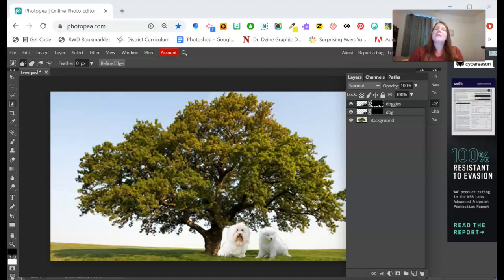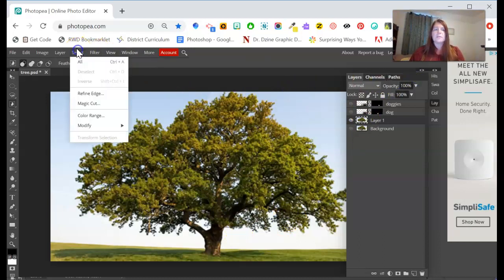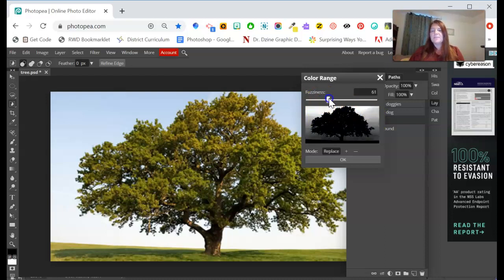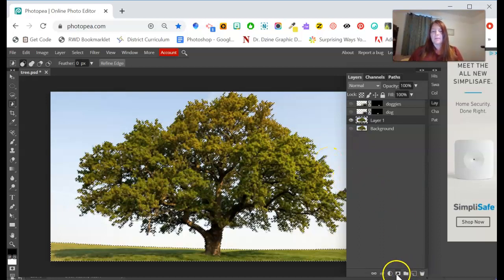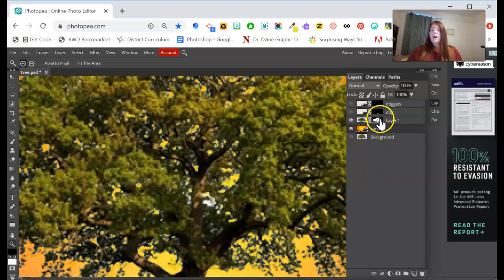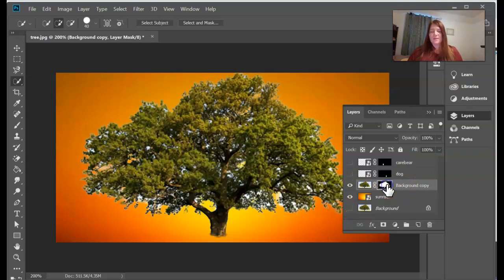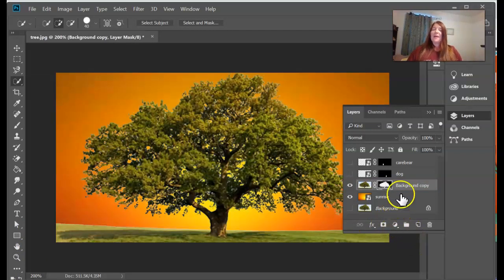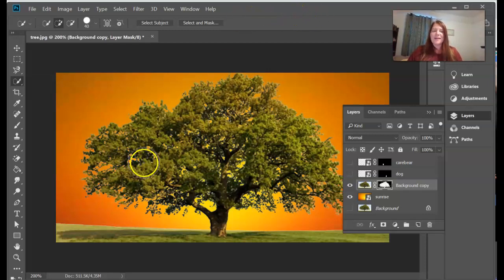PS20: Selections Part 8 (Color Range)